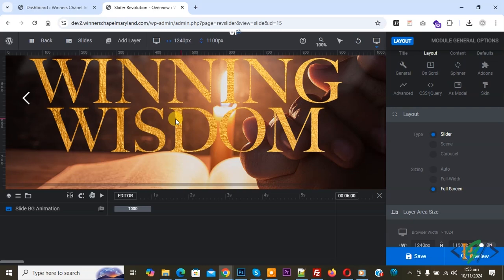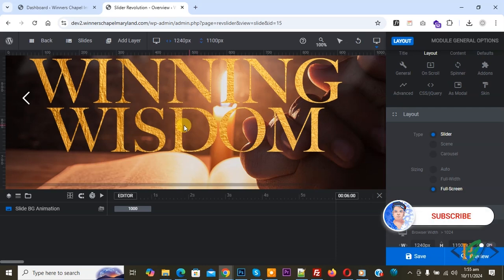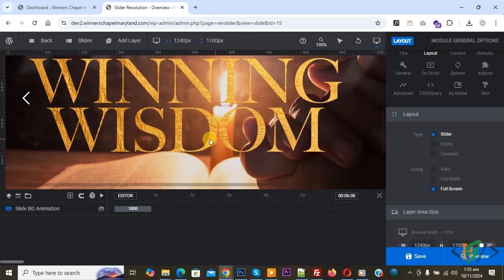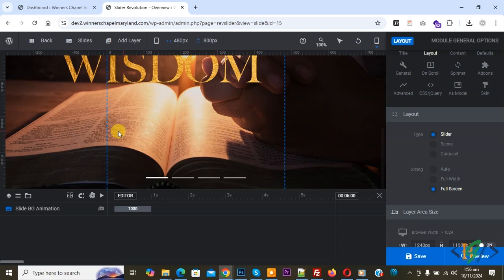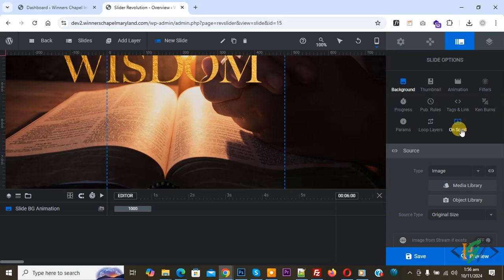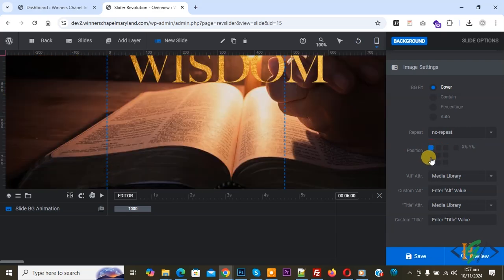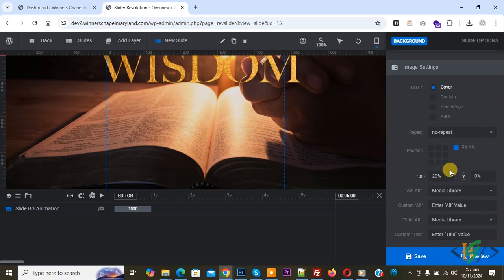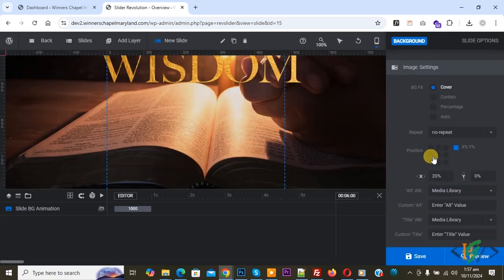How to Change Image Position for Mobile Layout Only in Revolution Slider WordPress | Move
In this slider revolution tutorial you will learn how to move background image position in slide for mobile device only in slider revolution plugin in wordpress website. So you can change image position for mobile screen and also enable x-axis and y-axis point so you can add number in percentage % for x and y position.